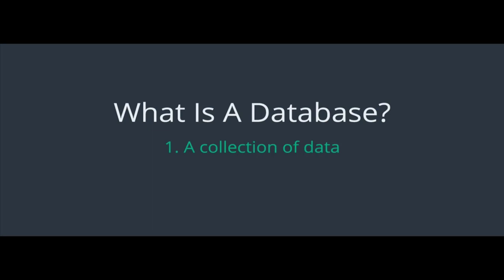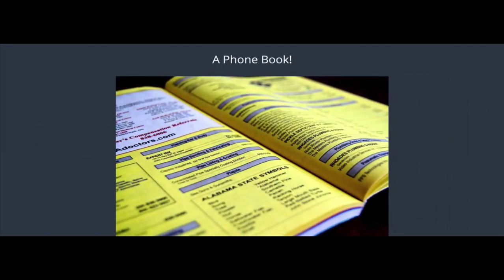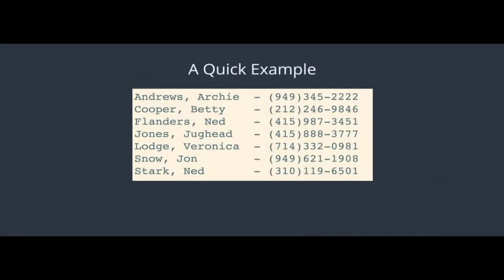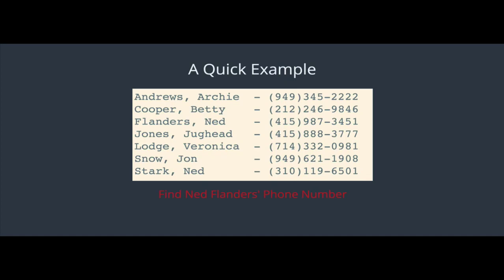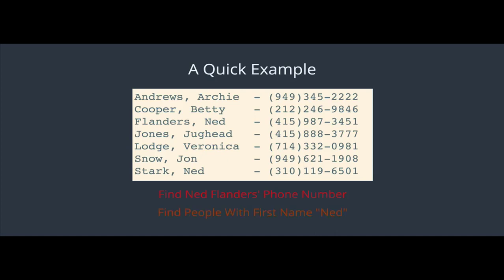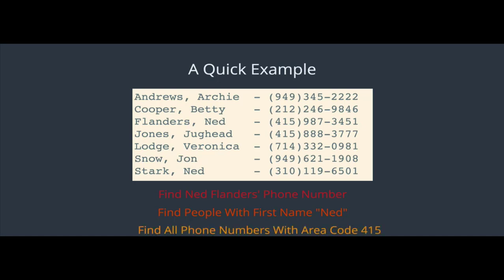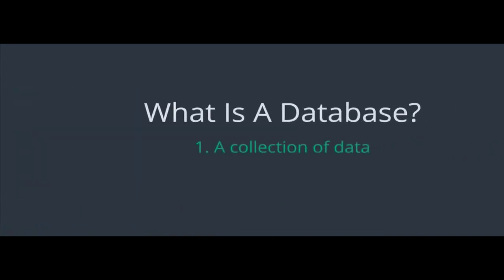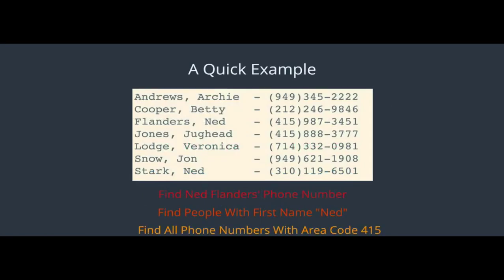SQL VS MYSQL || SQL Tutorial #2